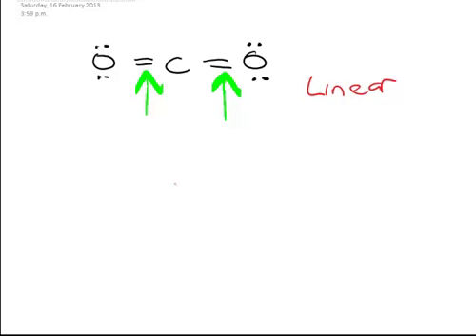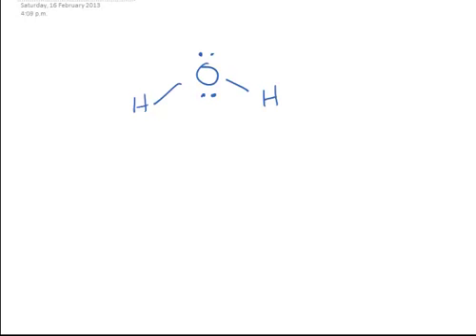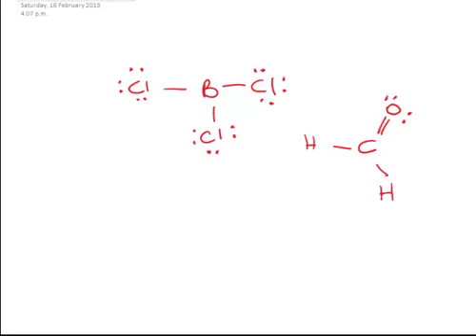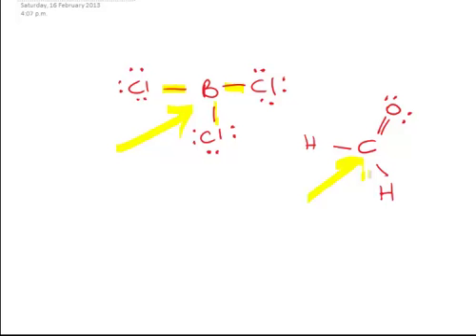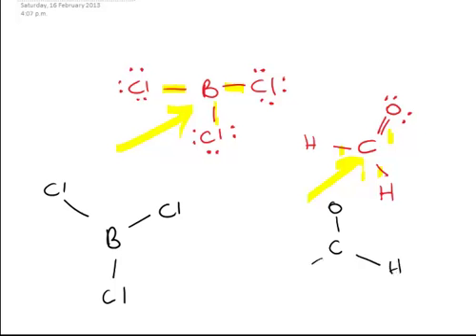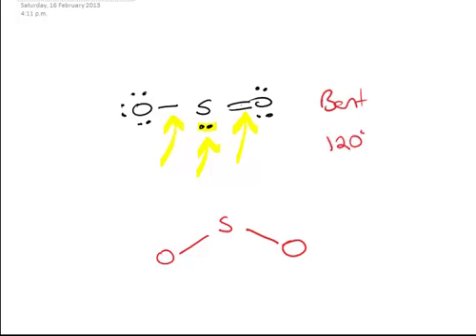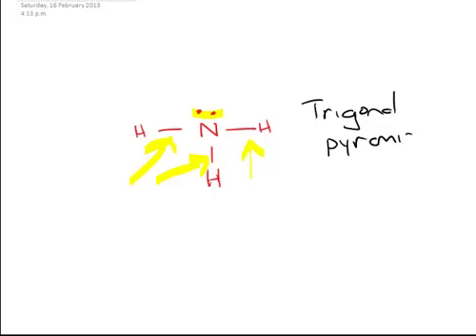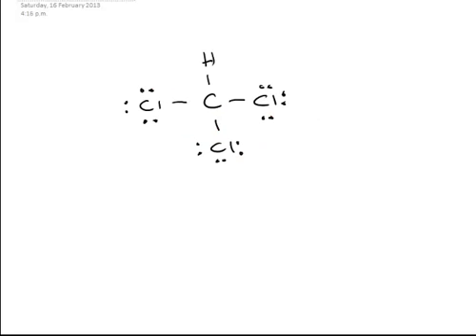Drawing shapes L2 Chem